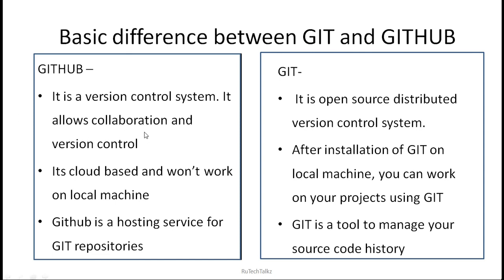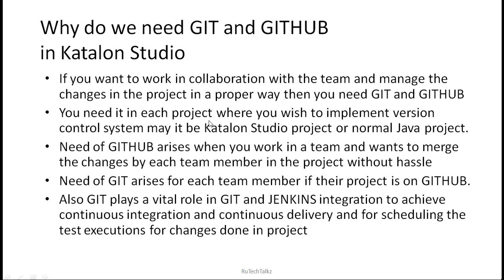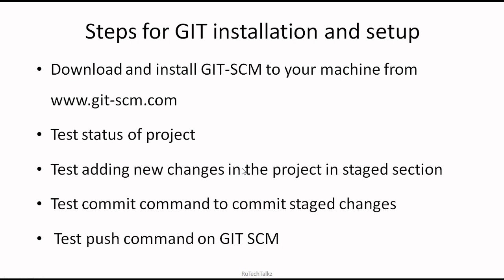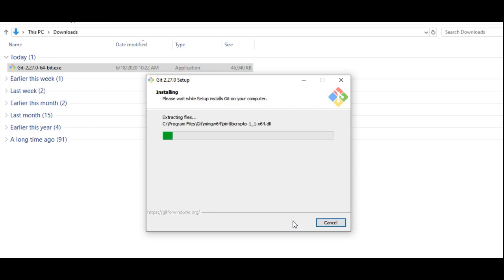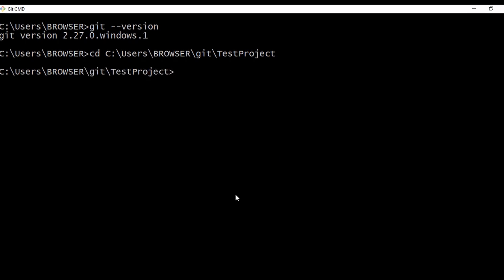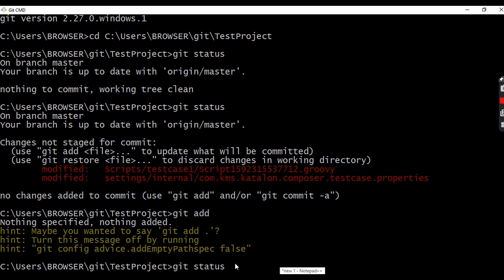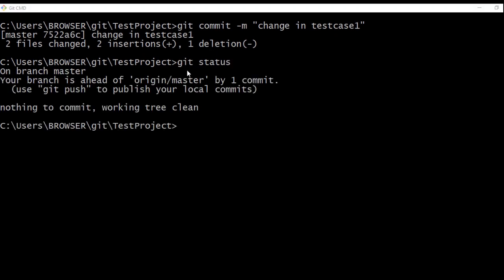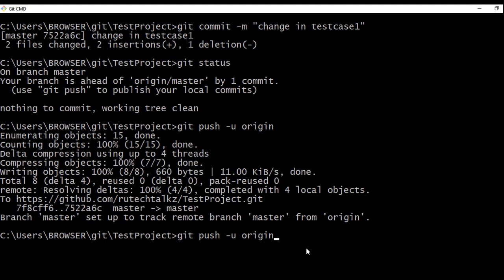Katalon Studio 27 - GIT and GITHUB for Katalon Studio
Katalon Studio | GIT And GITHUB | Katalon Integration With GIT | Setup GIT | Install GIT | Difference between GIT and GITHUB | GIT commands |

1. Learn Difference between GIT and GITHUB
2. Learn why do we need GIT and GITHUB for Katalon Studio Project?
3. Learn how to install and setup GIT?
4. Learn GIT commands and how to execute those on GIT CMD?